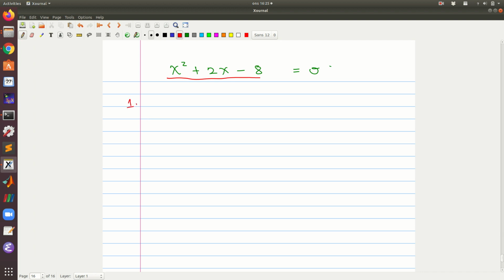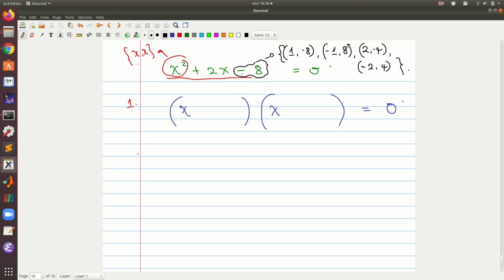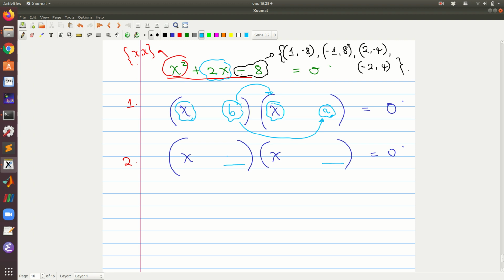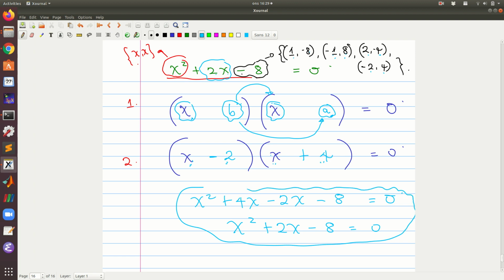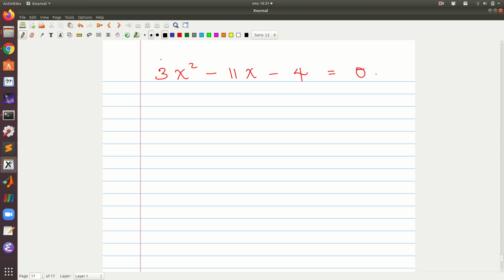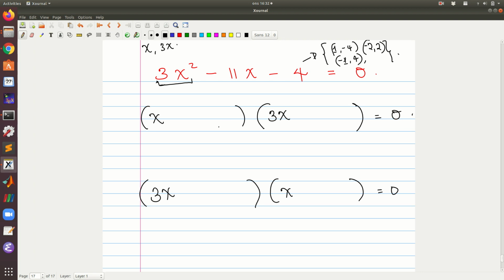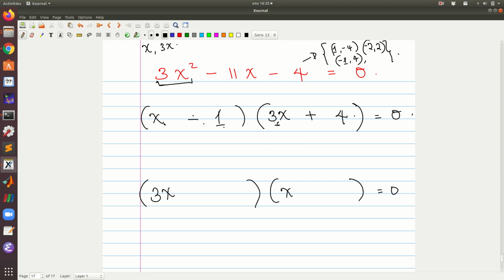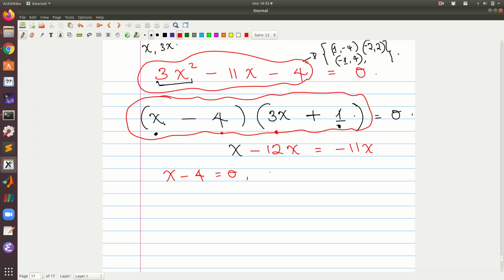BLE vid10 quad2 equations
Factorization, quadratic equations